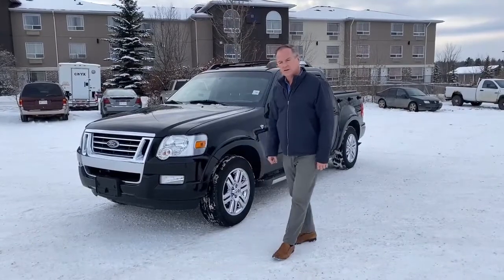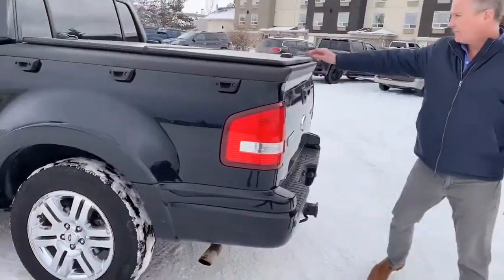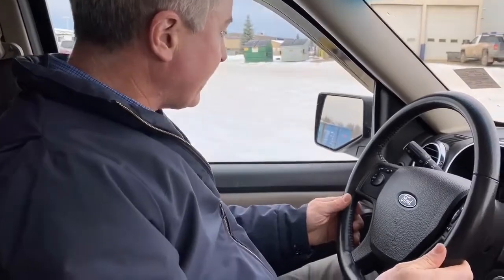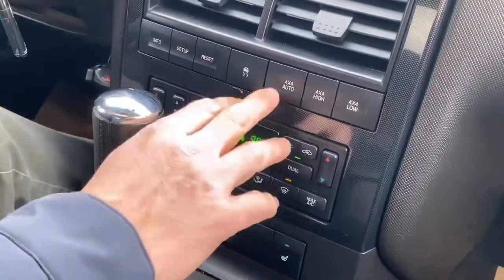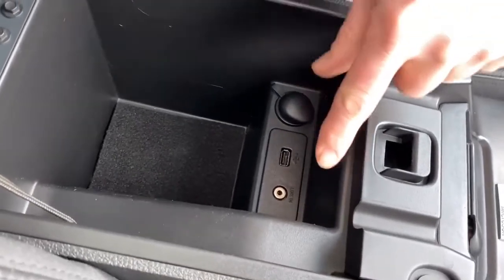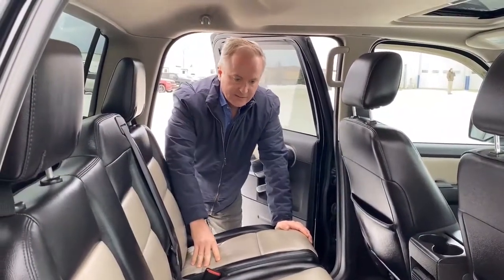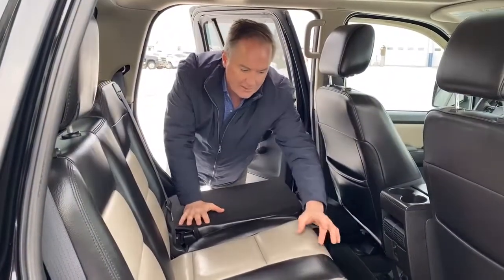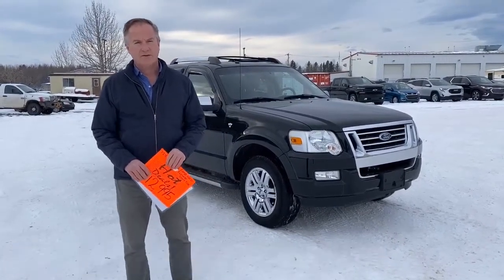Used 2008 Ford Explorer Sport Trac | Edwards Garage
Used 2008 Ford Explorer Sport Trac
Come see this 2008 Ford Explorer Sport Trac Limited. Comes with the following options: Remote Keyless Entry, Hard Tonneau Cover, Sunroof, 6-CD Player, Keypad Entry, Power Adjustable Foot Pedals, Two-Tone Leather Heated Bucket Seats, 10-way Power Drivers Seat, SYNC Media System w/Bluetooth Capability and a MP3 Player w/Voice-Activated Control Capability. Edwards Garage is proud to serve Rocky Mountain House, Nordegg, Sylvan Lake, Red Deer, Olds, Sundre, Drayton Valley, Edmonton & Calgary and area for 90 years!

72442